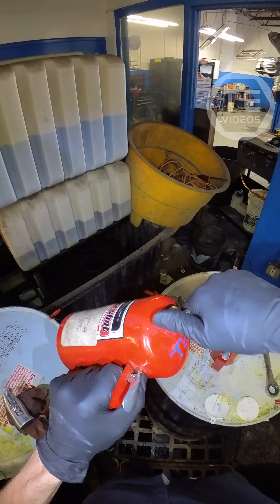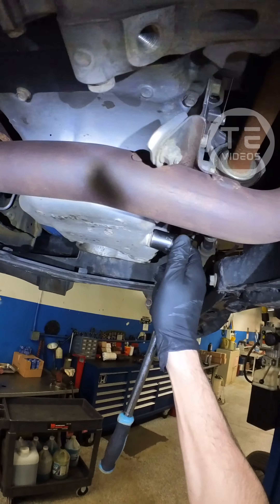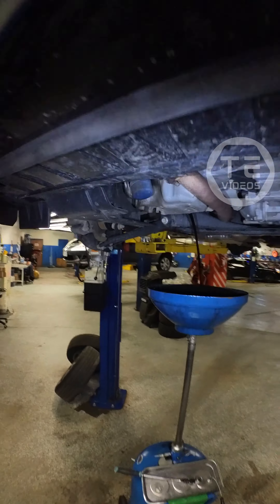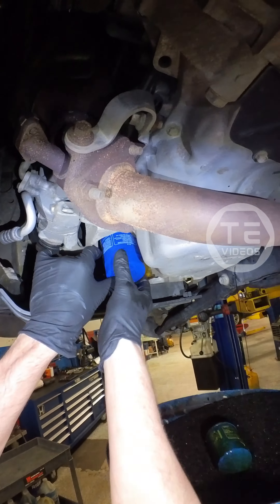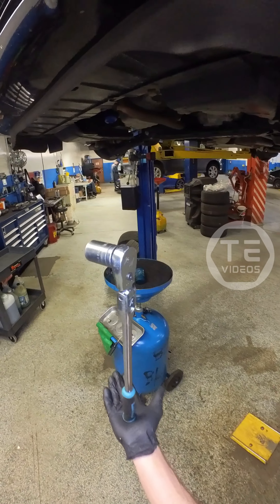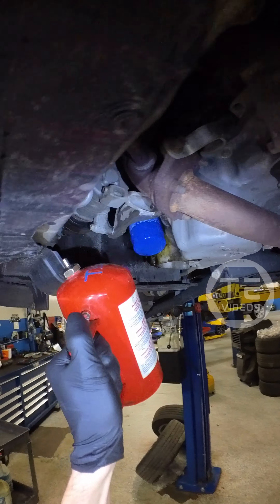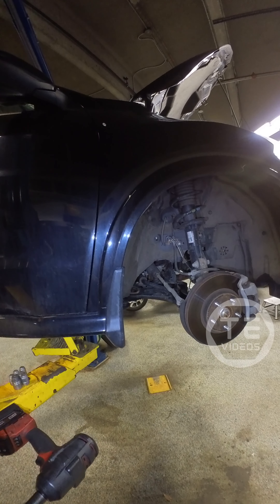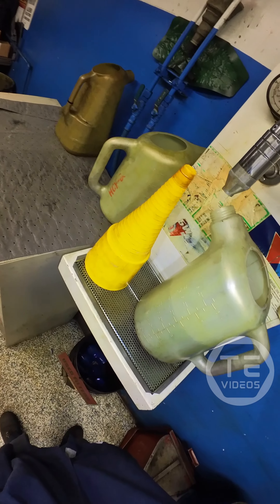Magic Sauce Refill And A Honda HRV Oil Change 🫵😗🔧